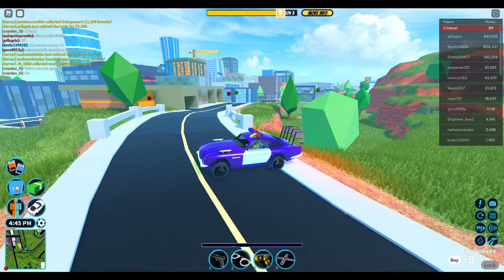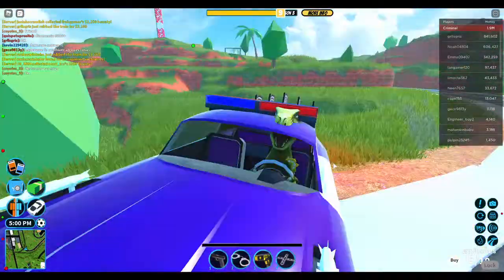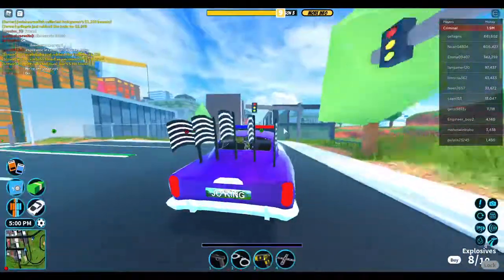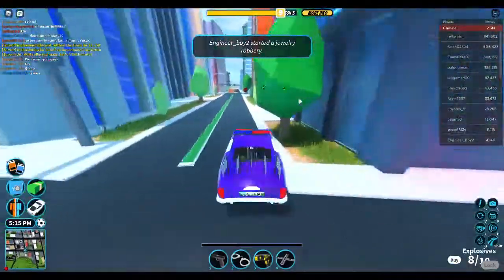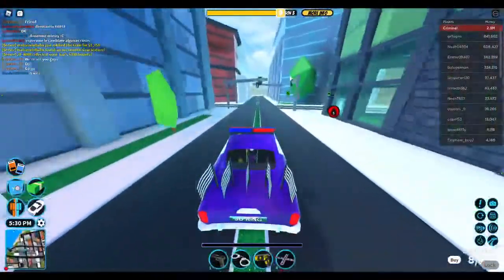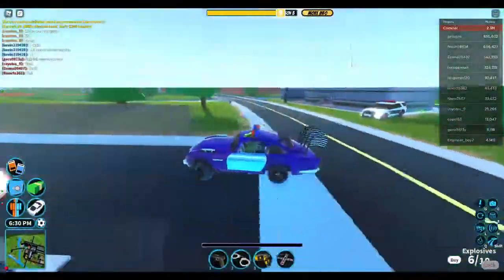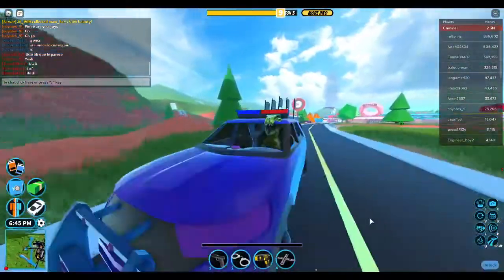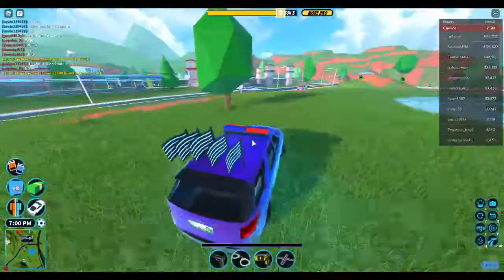NEW CAR IS OUT NOW IN JAILBREAK!!!!!!!!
NEW CAR IS HERE!